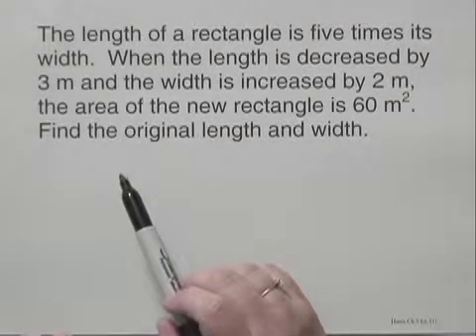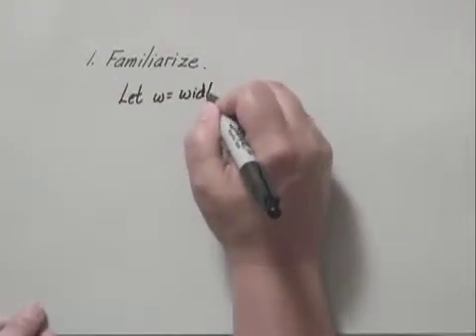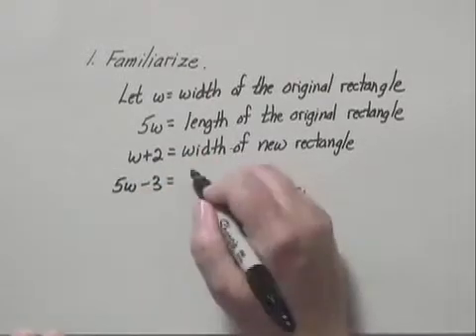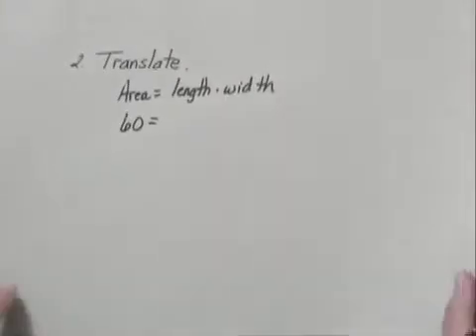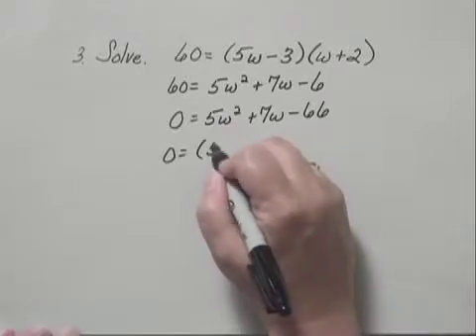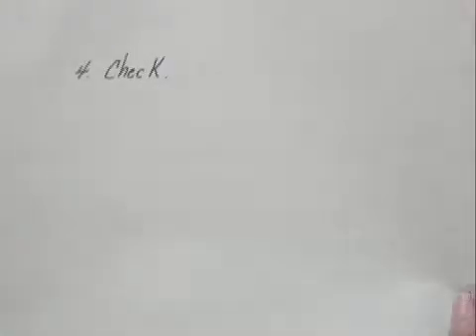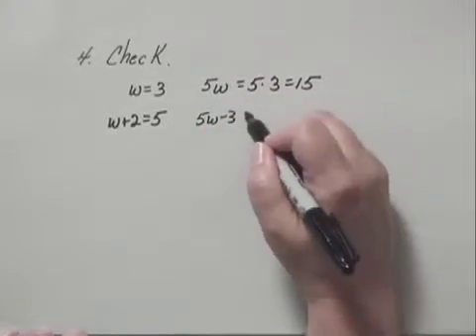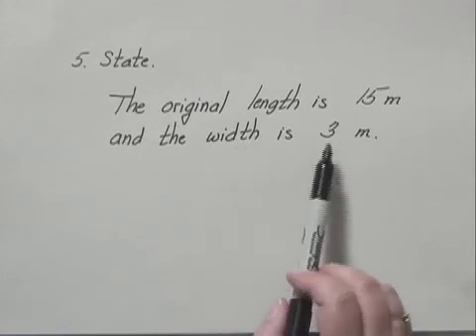Developmental Mathematics Ch11 Ex31